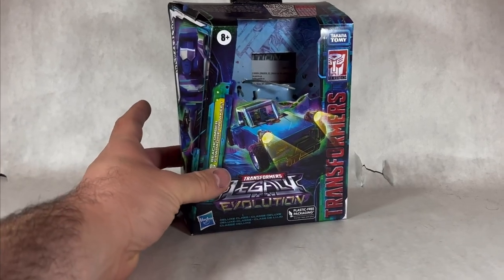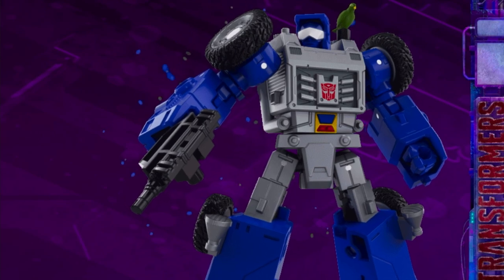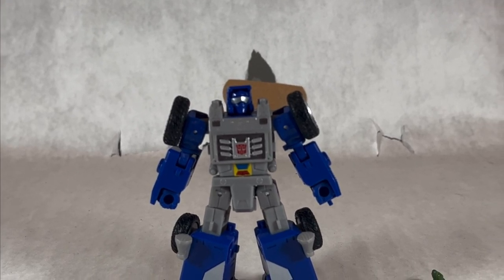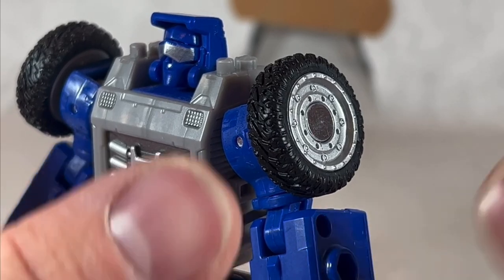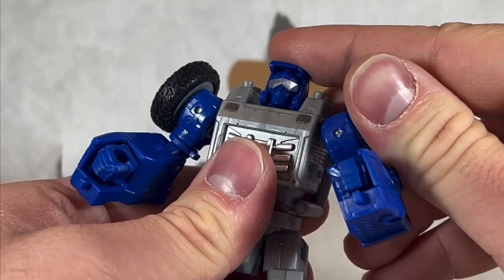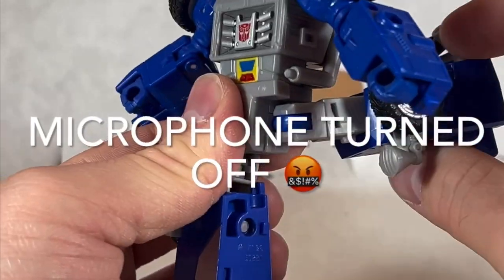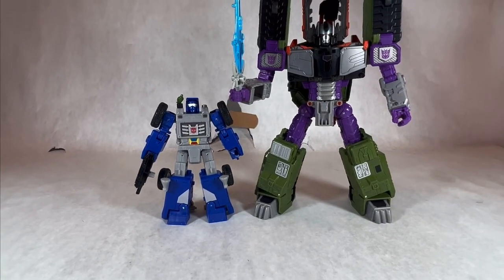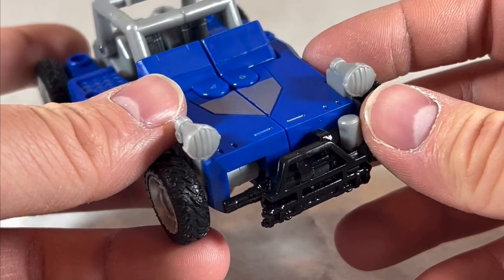Transformers Legacy Evolution G1 Autobot Beachcomber action figure review